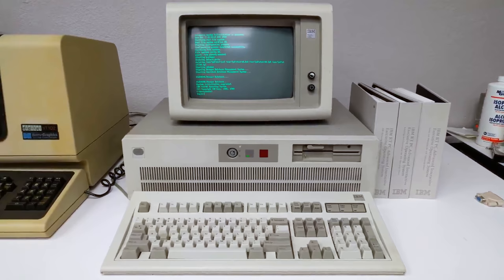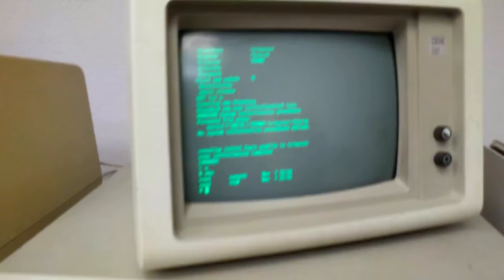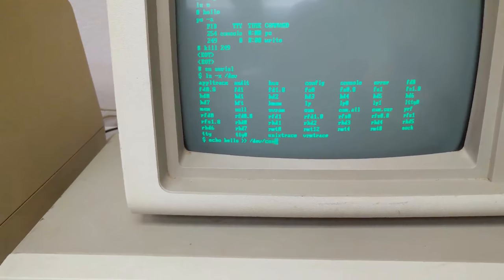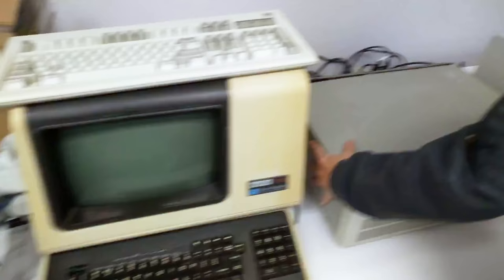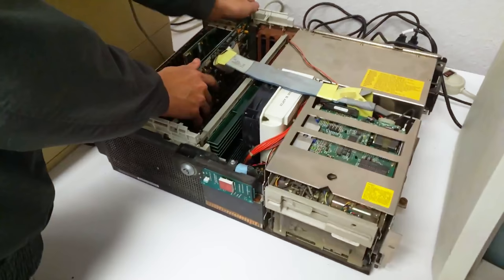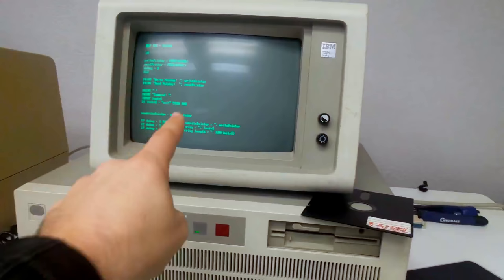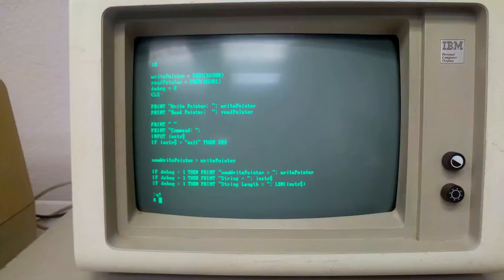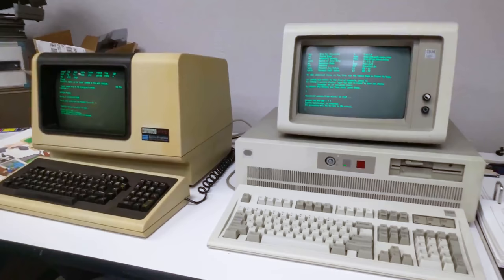An IBM RT AIX PC Experience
I had an opportunity to play around with an IBM RT for a few hours and it is now on my short list for coolest vintage computers for sure!

A huge thanks to David for giving me that chance. He got this system a little while back and I've been giving him some Linux/UNIX pointers on using it online. But we both had a much better understanding of it's AIX OS after the time spent on it. It's a different beast than Linux and was really nice to use. Seeing that from that time period just makes me wonder how UNIX managed not to dominate the home computer market. It was better back then! Granted, the RT is most certainly NOT a home PC and would have rivaled the cost of some homes at the time. But it is a look at what could have been.